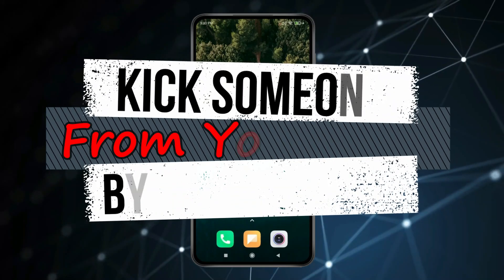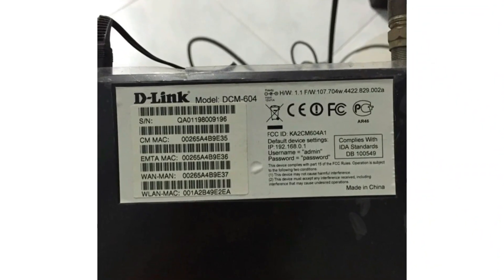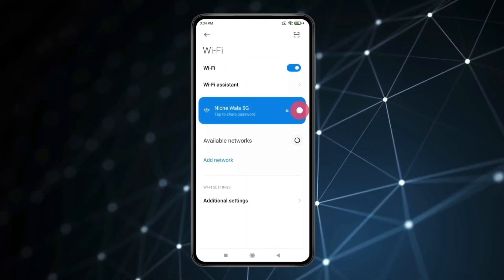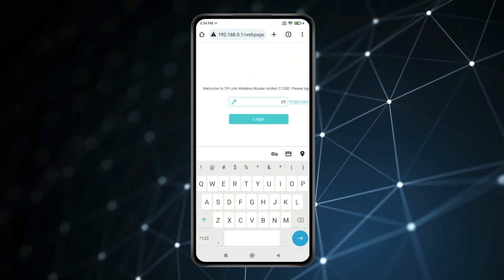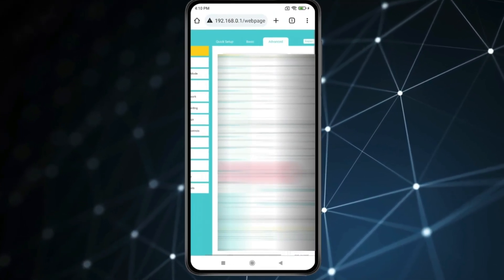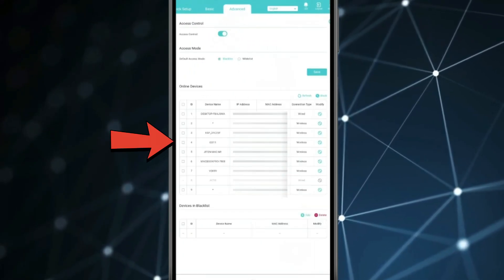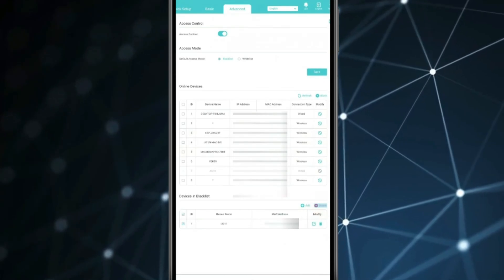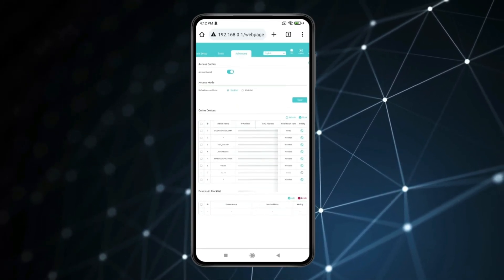How to Kick Someone from Your WiFi Network Using Mobile ✅ | Android | iPhone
How to Kick Someone from Your WiFi Network Using Mobile ✅ | Remove Someone from Your WiFi

HashTags
Topics Covered in This Video
How to kick someone from your wifi password
How to remove devices from WiFi without changing the password
How to kick someone off your WiFi with Android
How to kick someone from your wifi on android
How to kick someone from your wifi on iphone
How to kick someone off your WiFi with iPhone
How to remove someone from your wifi without changing the password converge